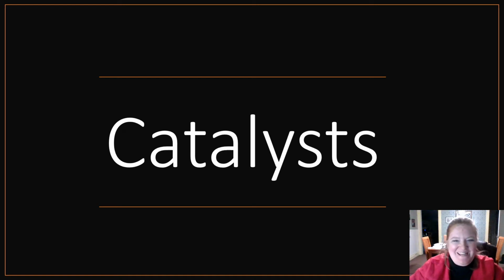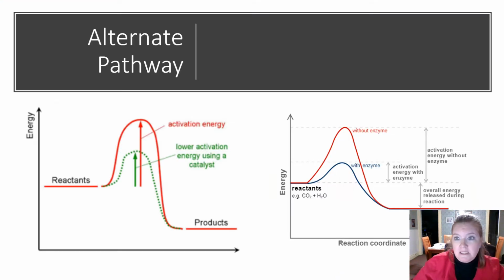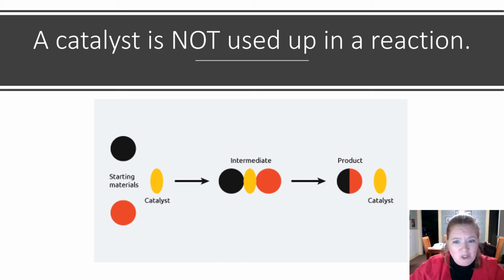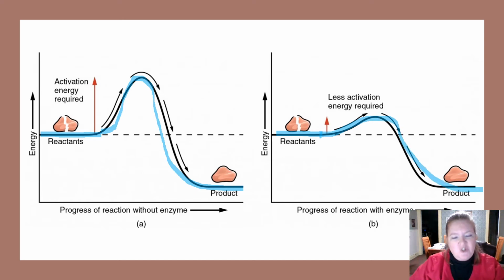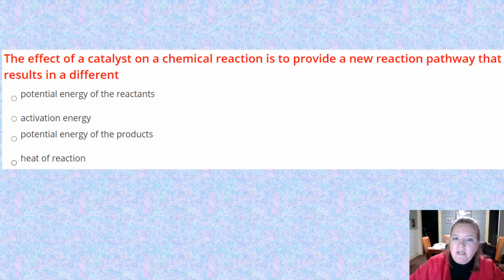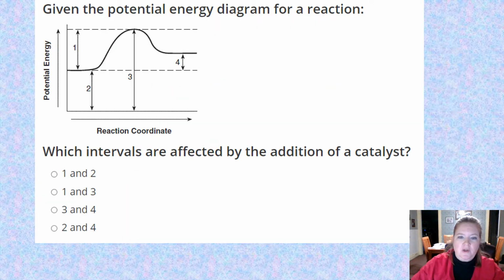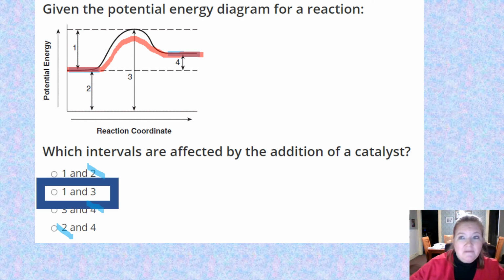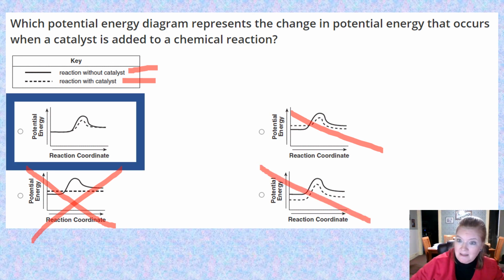Catalysts (and potential energy diagrams)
This video covers the concept of catalysts, specifically in terms of how a catalyst is shown on a potential energy diagram. The role of catalysts in reaction rate and establishing equilibrium is brought up as well. Remember, in biology,. catalysts are called enzymes!